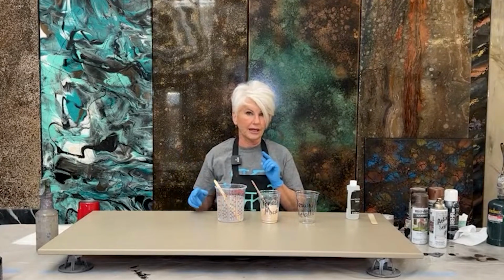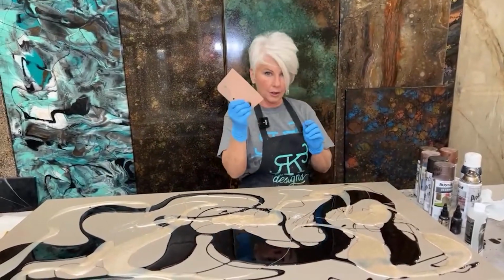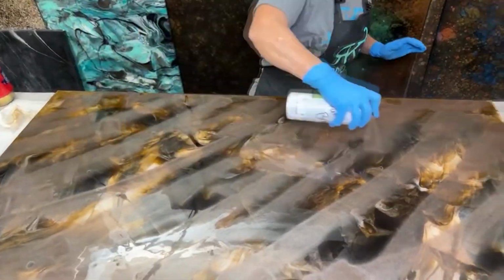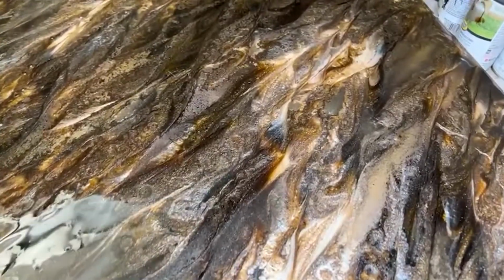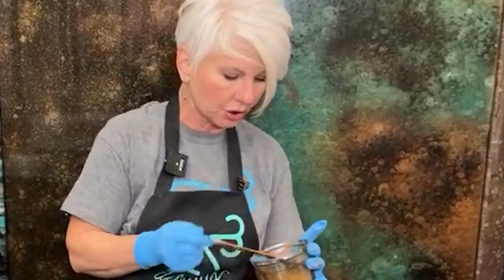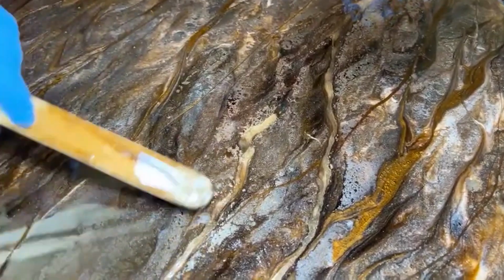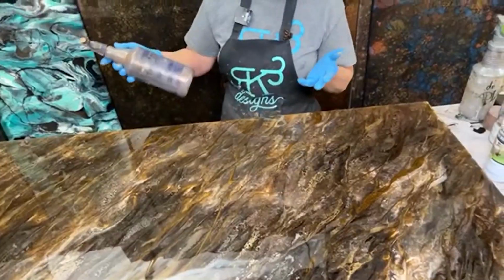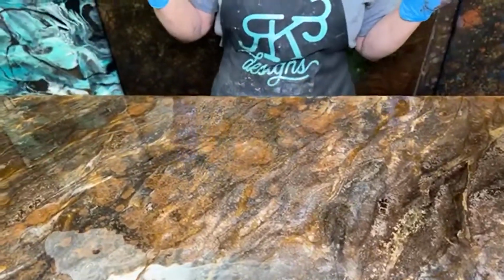Fantasy Brown Marble with a Twist | Live Highlight | RK3 Designs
Today I'm chilling out and making some fun fantasy marble and playing with finish techniques.

0:00 - Intro
1:39 - Mixing
2:55 - Pouring
4:09 - Spraying Details
6:53 - Extra Details
12:58 - Wrap Up